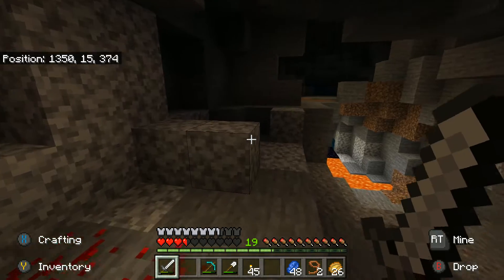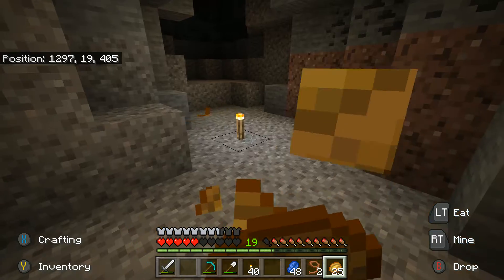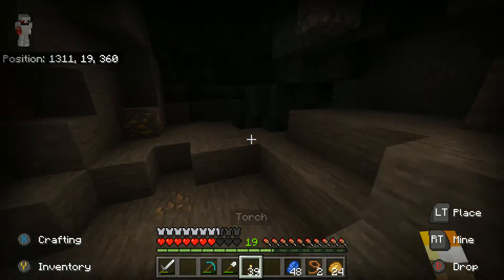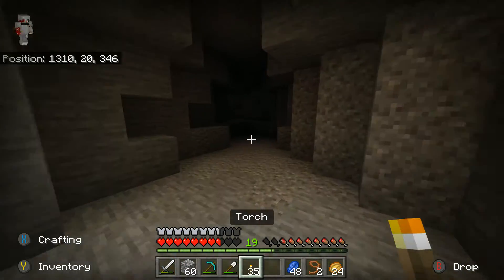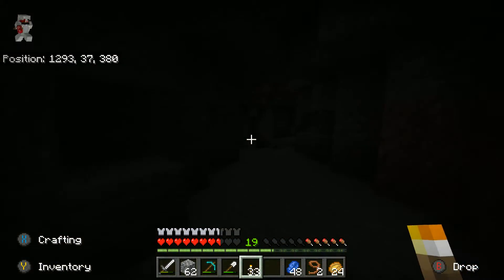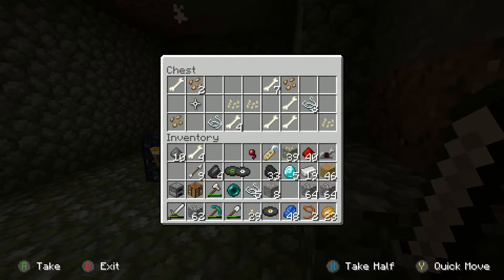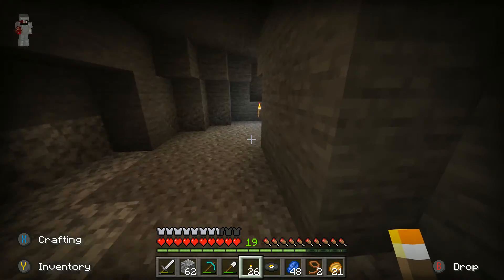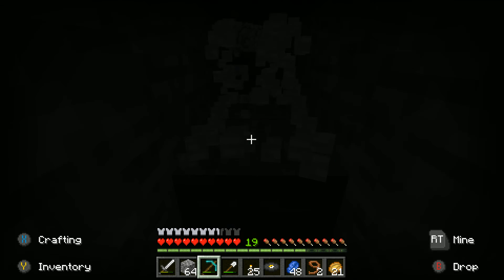Let's Go Survival #3 part 1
Unfortunatly guys my computer has been acting strange and so I had the videos be cut up in 3 peices